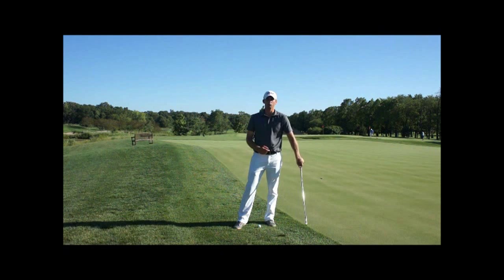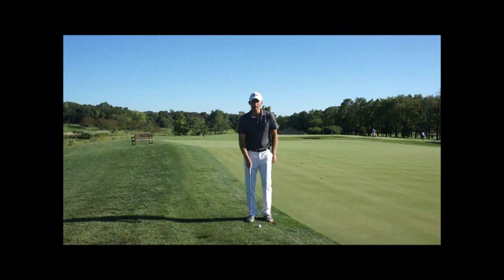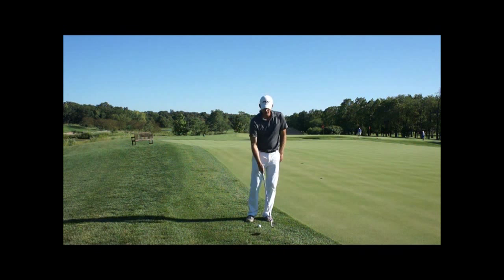How To Golf: Golf Tip on how to use your right hand in chip shots.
Greg Baresel explains that using your right hand will help with contact and direction.